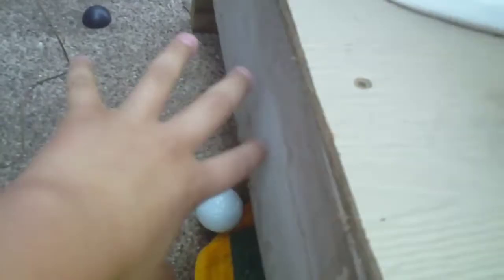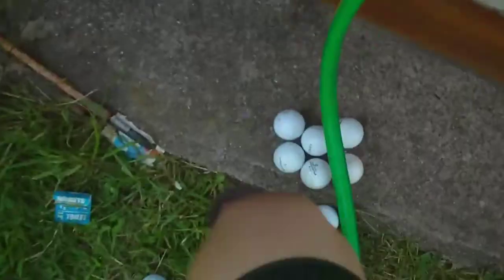AS Champion 4 Flushing Granola Bar Wrappers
This is the AS Champion 4 flushing a piece of toilet paper, and some granola bar wrappers. I also have a brand new platform for my toilet.